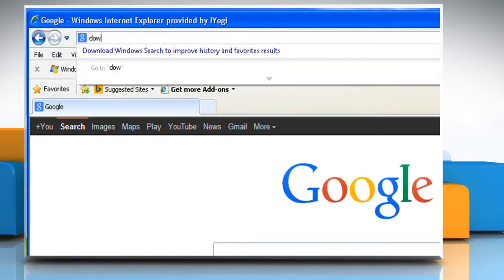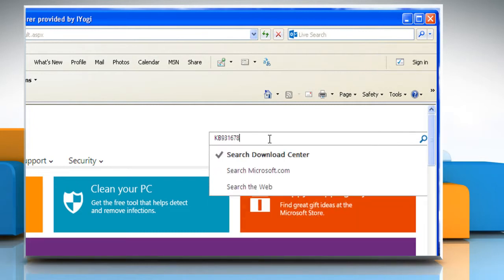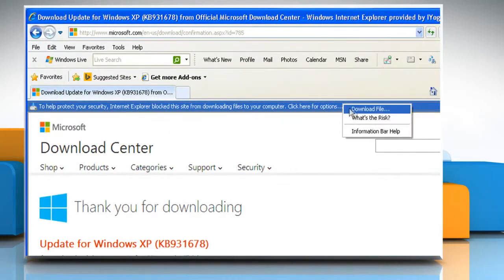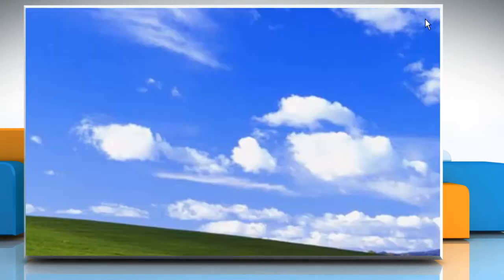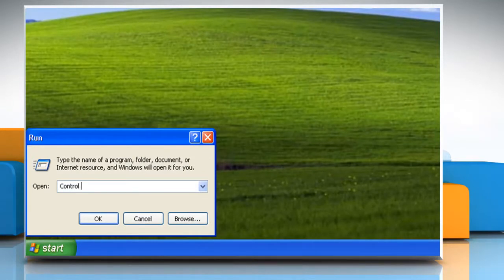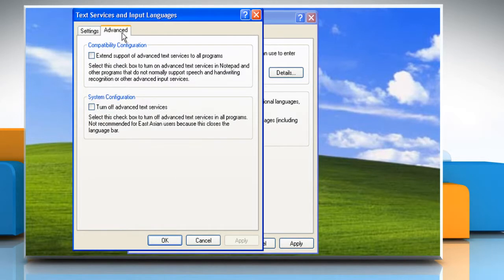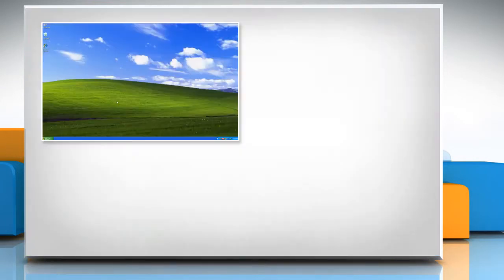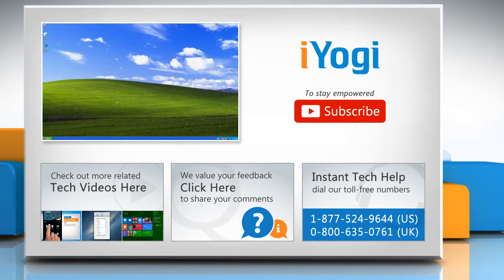Access violation occurs on closing a pop-up window Internet Explorer® 7 in Windows® XP SP 2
When you use Internet Explorer® 7 in Windows® XP with Service Pack 2, an access violation may occur when you close a pop-up window. This video will show you simple steps to resolve the issue when an access violation occurs on closing a pop-up window while using Internet Explorer® 7 in Windows® XP SP 2.